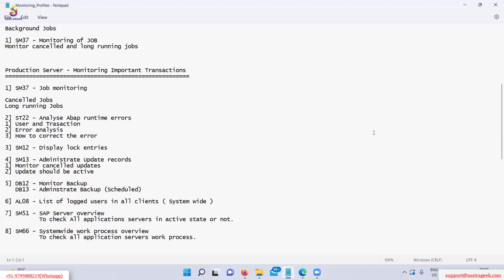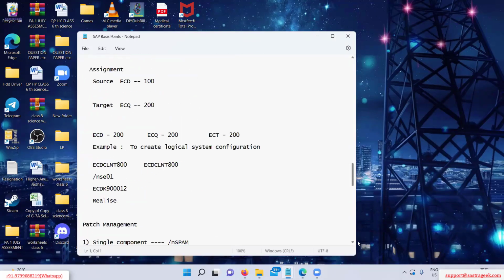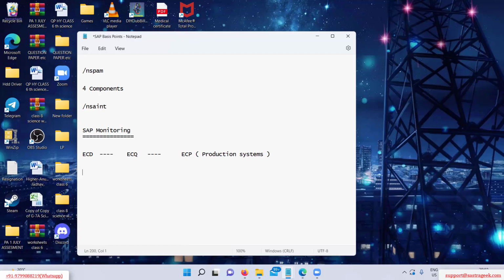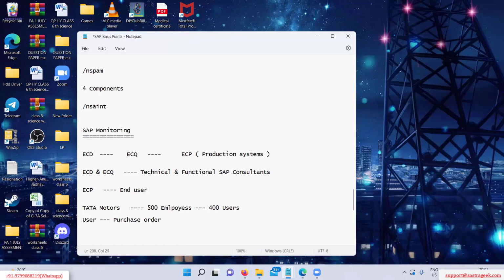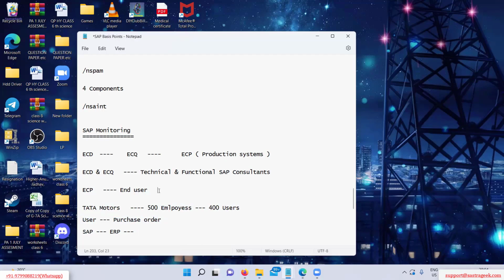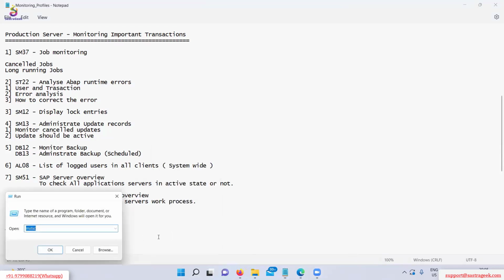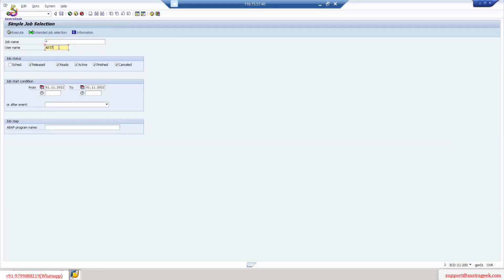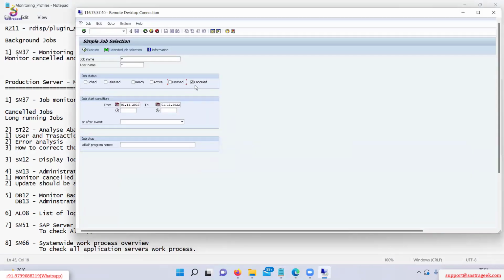Database management and SAP Monitoring || SAP Basis